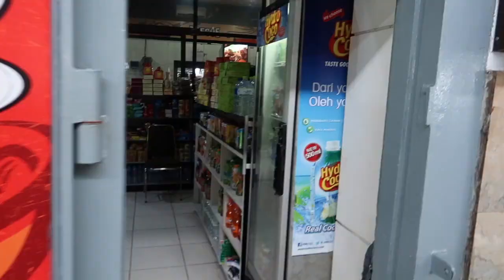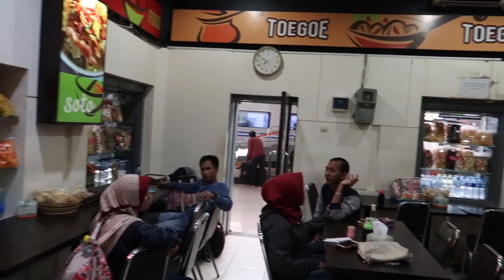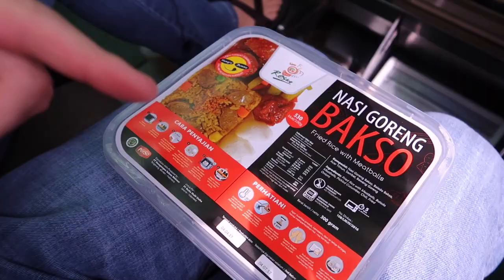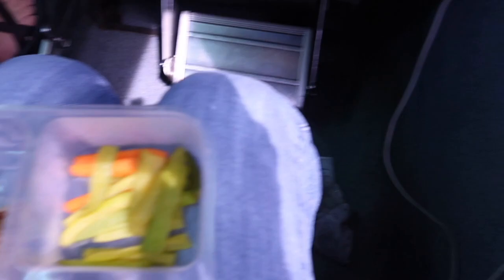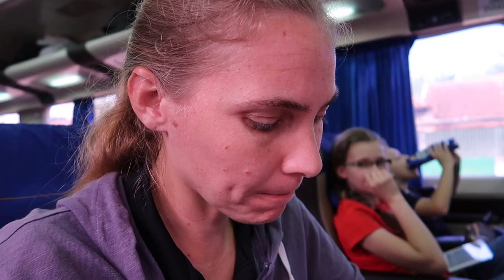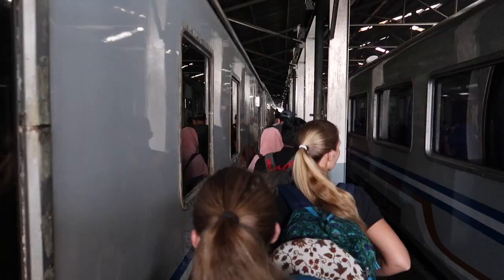Taking the Train from Yogyakarta to Bandung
Today we are riding the PT Kereta Api train from Yogyakarta to Bandung. Hope you enjoy our family friendly videos. Have a great day and keep smiling! :)

CAMERAS AND GEAR WE USE
✩ Main vlogging camera
✩ Complete gear and tool list

SEND US MAIL:
Yogyakarta, DIY 55000
Indonesia

COMMENT POLICY: This channel is a family friendly place for positive interactions. Positive criticism is always welcome. You don't have to agree with me but I will not tolerate profanity, libel or degrading comments. I reserve the right to delete any comments and/or block any user.

If you are reading this... YOU ROCK! If you like this video you will probably also like our...

Maybe you can tell that family and family friendly content is important to us. It is! There is so much trash online that we want to offset it a little by being a clean YouTube channel.

Have a great day and Keep Smiling! :)

BTW video ini ada subtitle Bahasa Indonesia